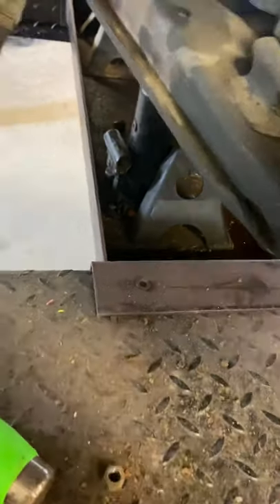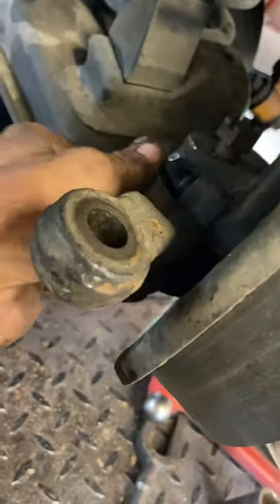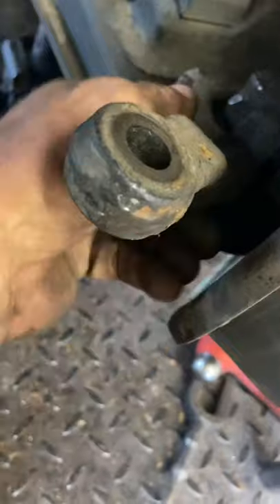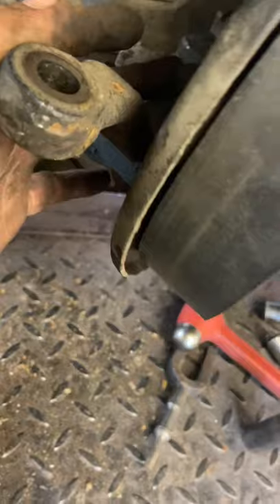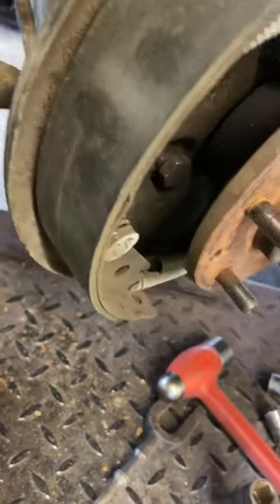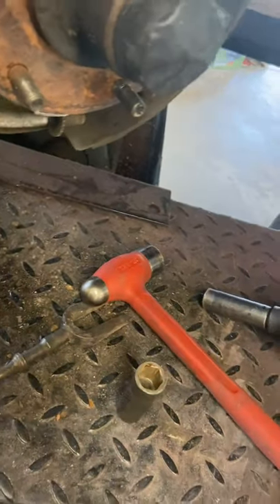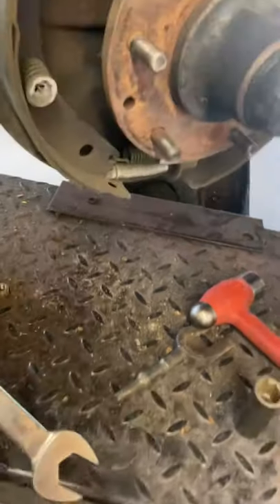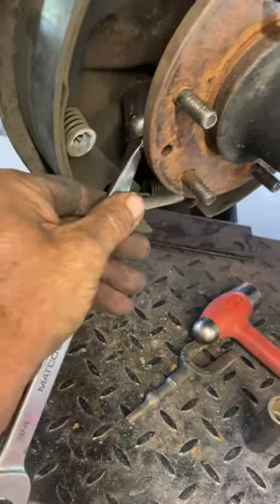70 Chevy C 10 drum brake removal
Removal of drum brakes